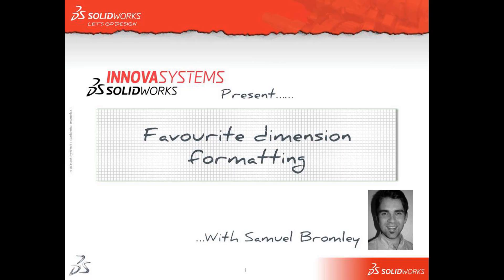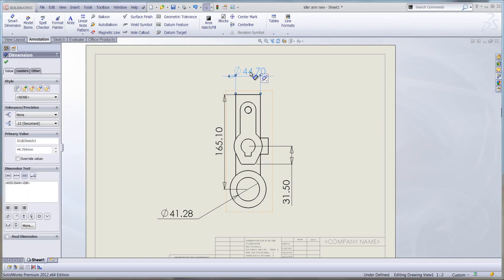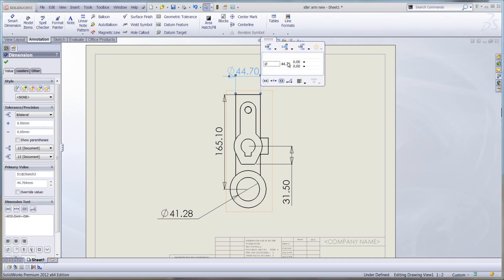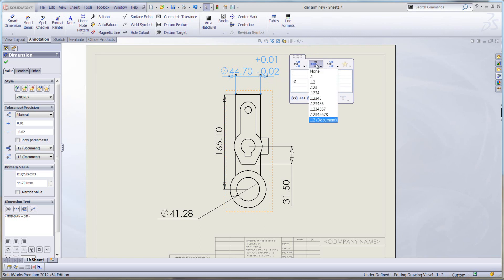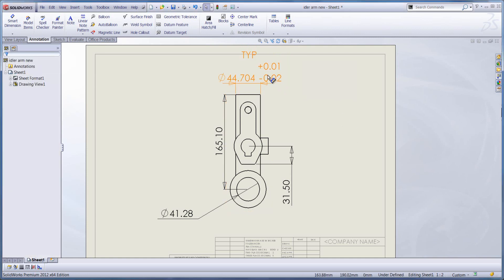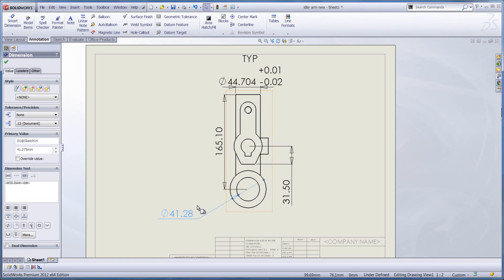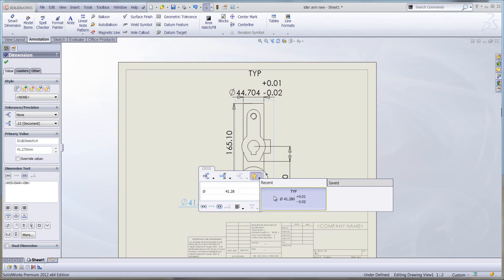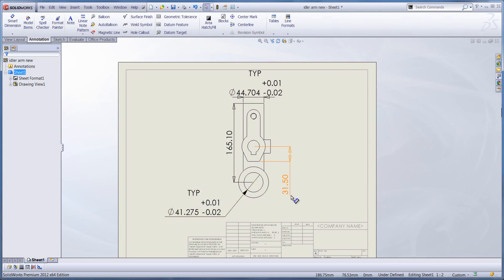Using the dimension flyout toolbar in SolidWorks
Formatting your dimensions using the dimension flyout toolbar to change  the way they are displayed in your SolidWorks drawings.